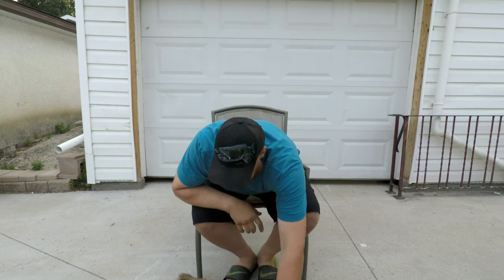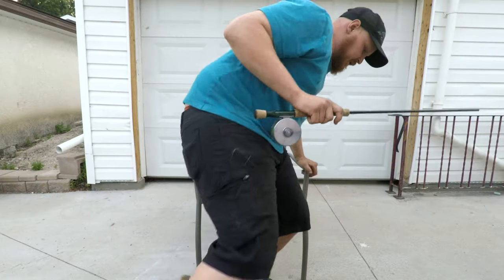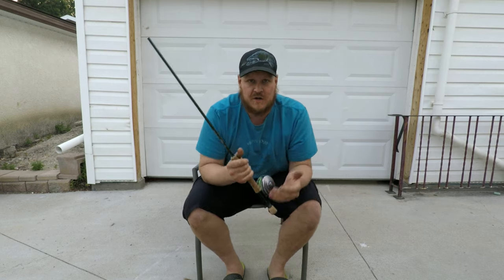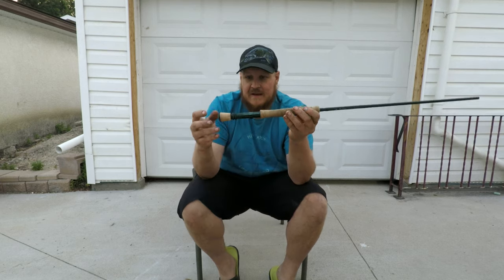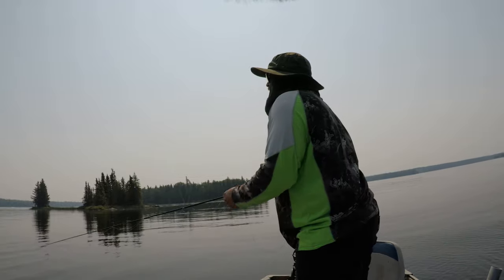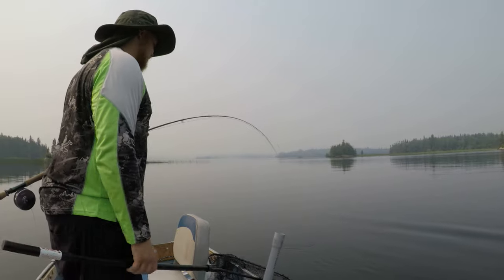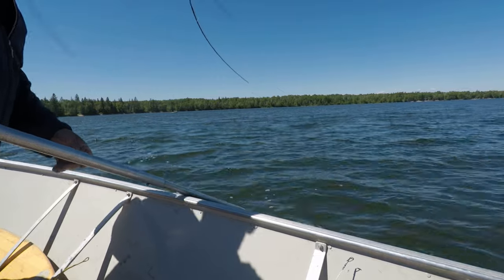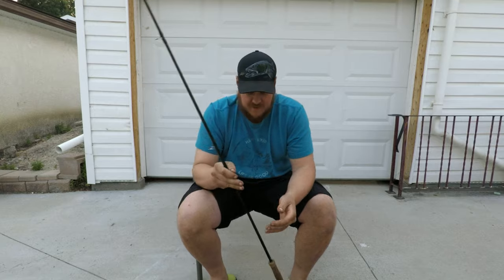Max Catch 8wt Fly Rod 1 year review | Best Budget rod?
In this episode I will be doing my first product review the Max Catch 8wt fly rod. I will be giving and in depth analysis and my thoughts of this cheap fly rod after 1 year of use.